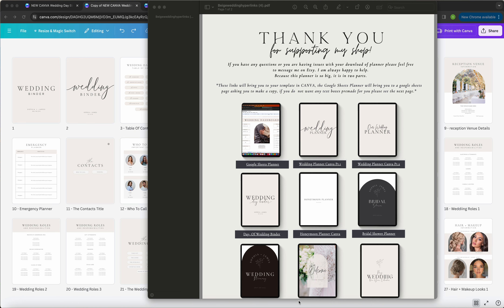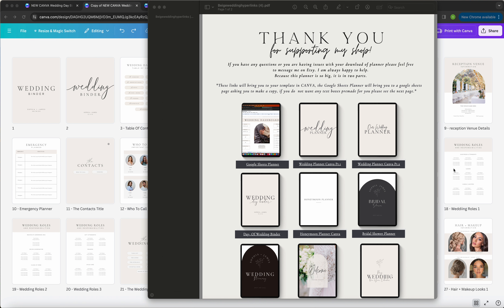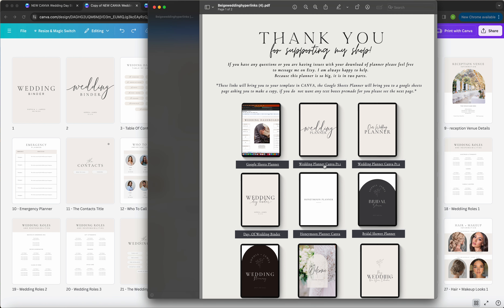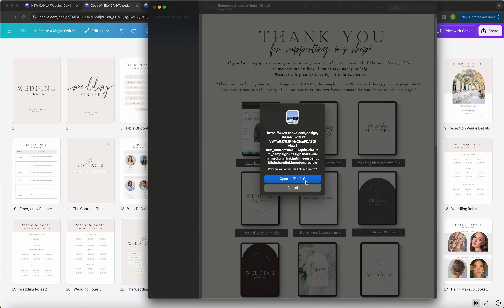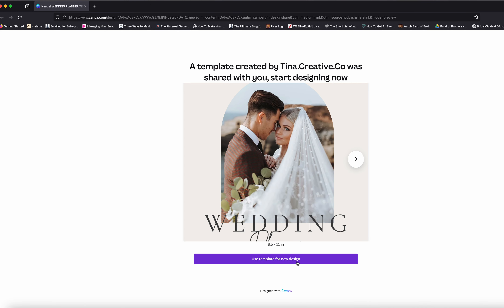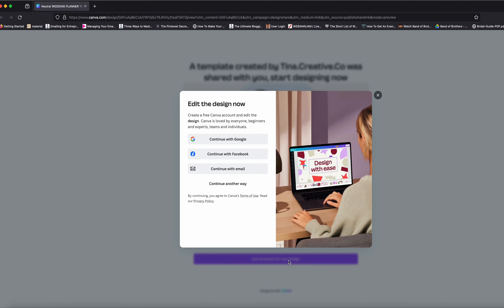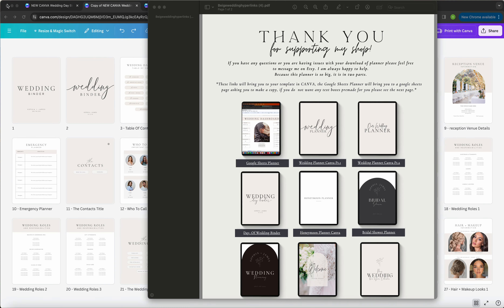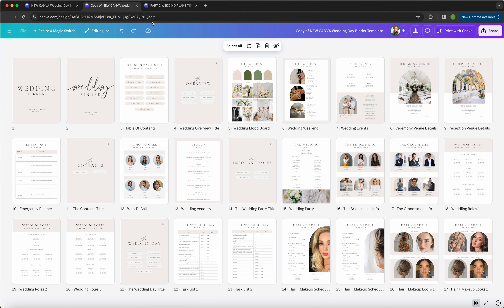How to Open Your Template In Canva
Today I am showing you how to open up the template you ordered from my etsy shop!